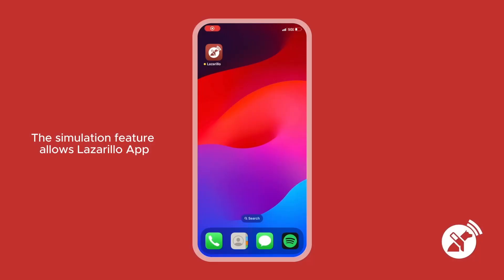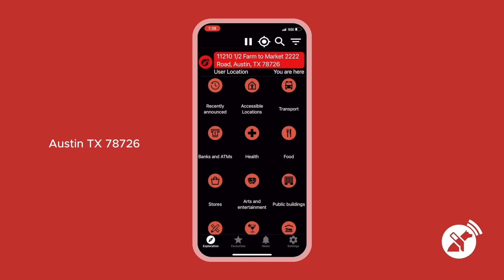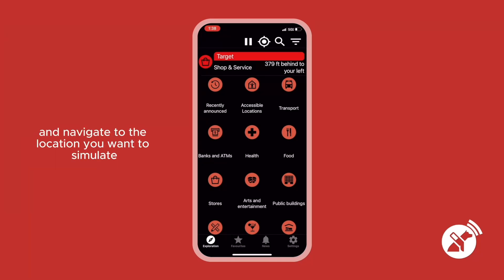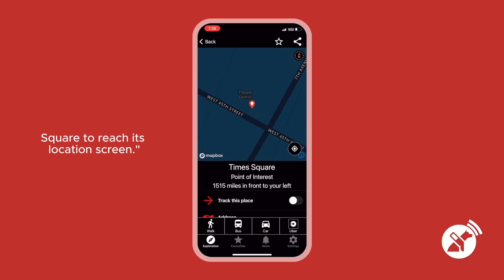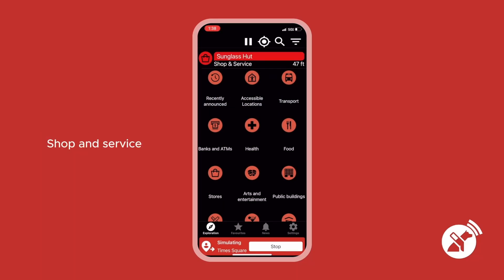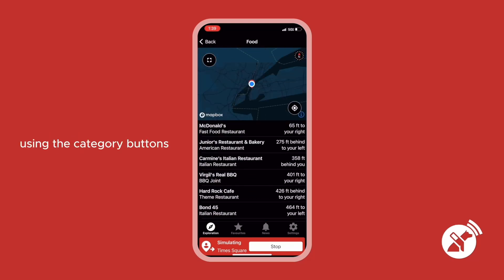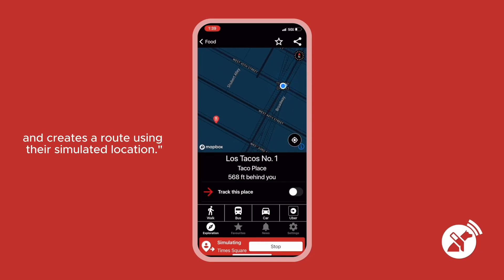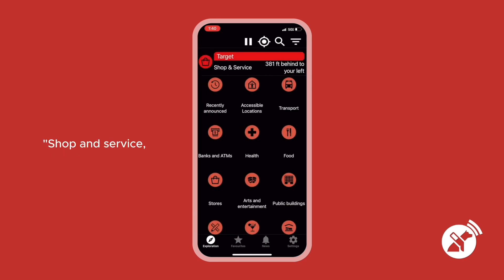Simulation Tutorial Video (Lazarillo App)